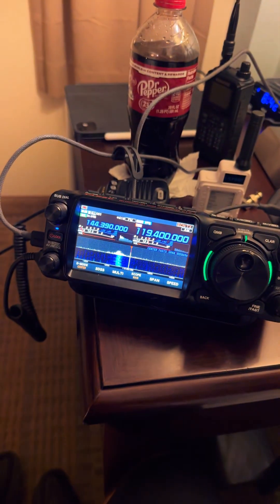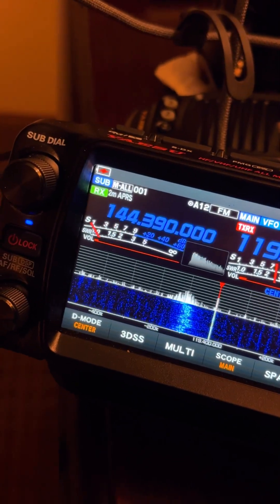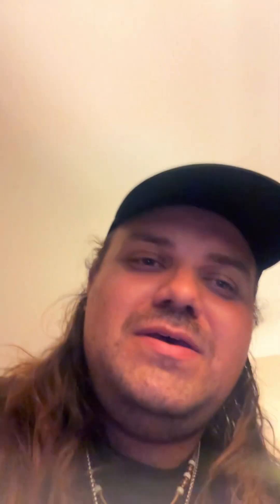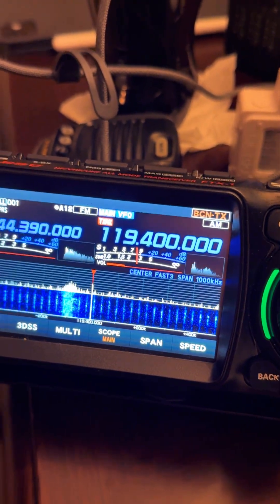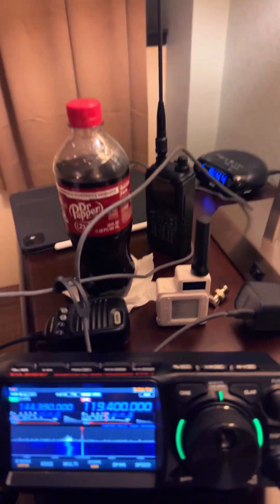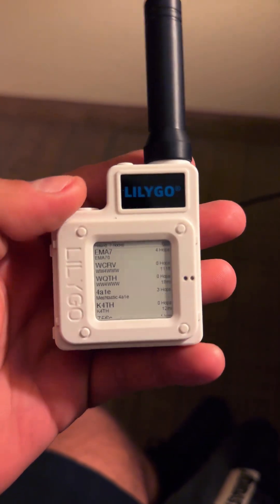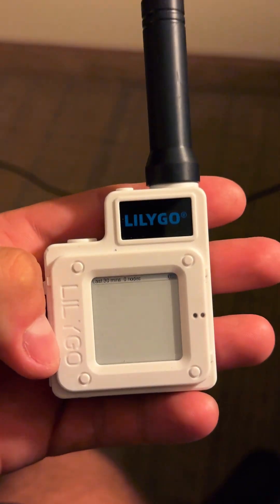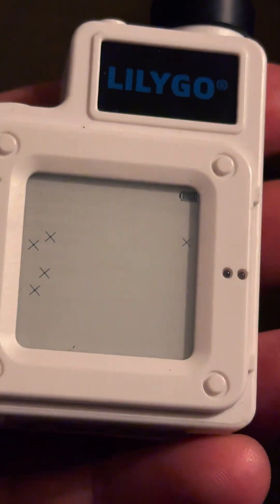Running VHF/UHF & Meshtastic from my hotel room!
No HF today, since I want to be careful not to cause interference in such a dense environment of potentially susceptible electronic devices… But we ARE up and running VHF and Meshtastic! Plus enjoying listening to the local air traffic :)

P.S, I did consider draping an EFHW out the hotel room window, but unfortunately my windows don’t open… Ah well, having fun on VHF anyways!